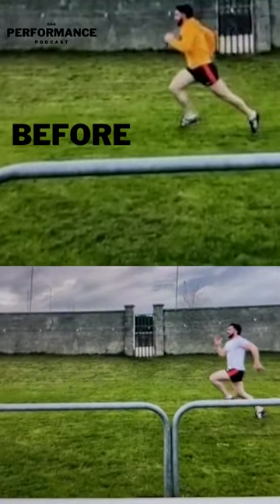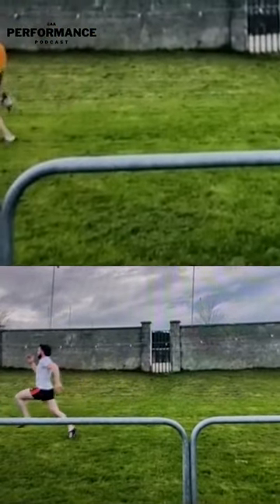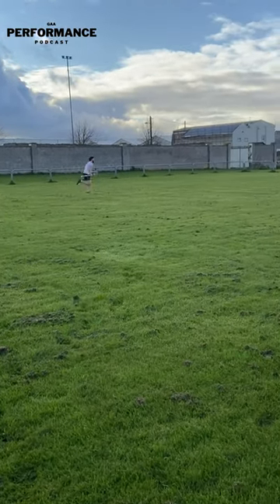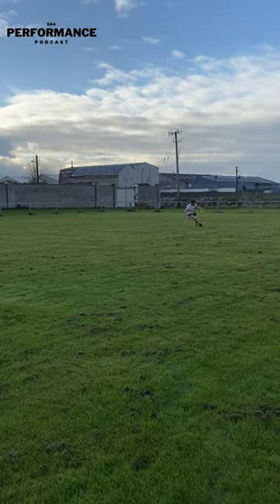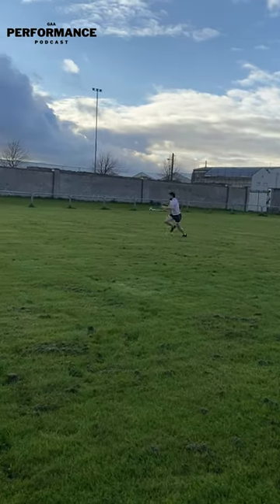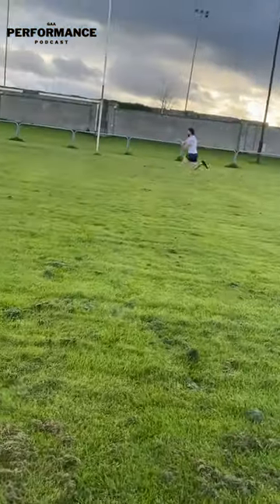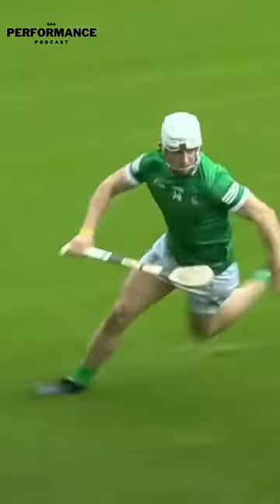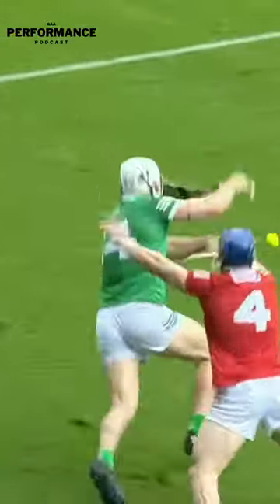HOW DID LIMERICK'S AARON GILLANE GET FASTER?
Behind the scenes with one of the best hurlers in the country. Aaron Gillane is one of the players who has worked with Speed Training coach Martin Bennett 🎙 the first guest on The GAA Performance Podcast. See bio for all social links, to listen, watch, follow, share, and hopefully learn and enjoy!! 🤳🏻🙏🏻